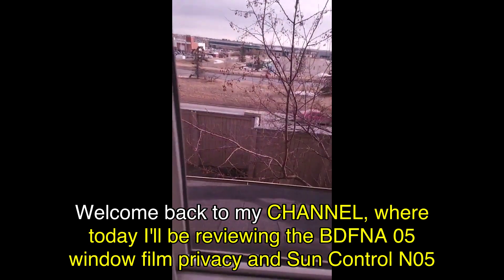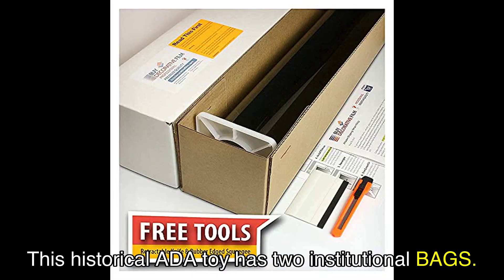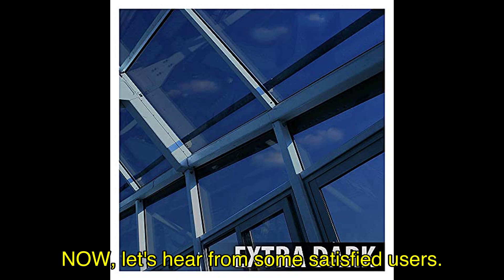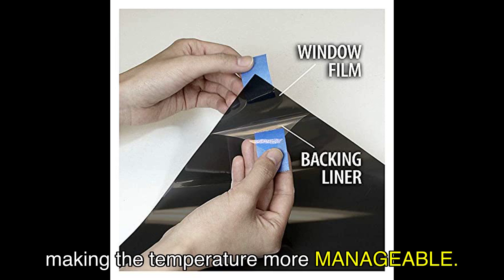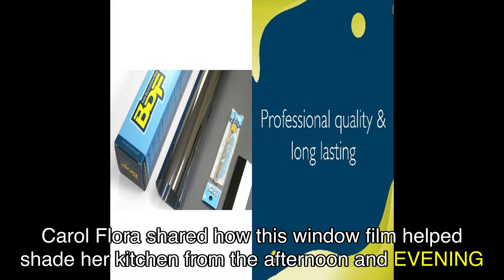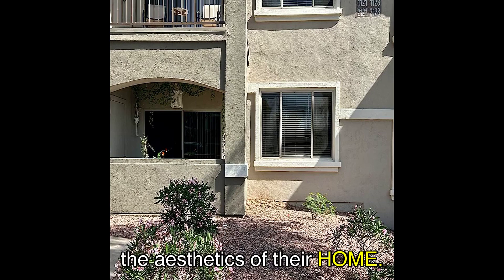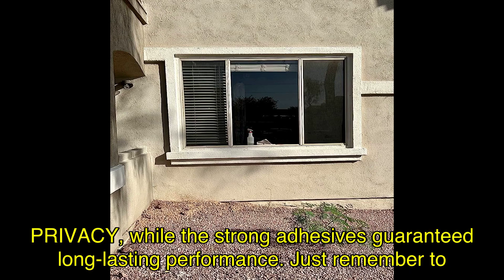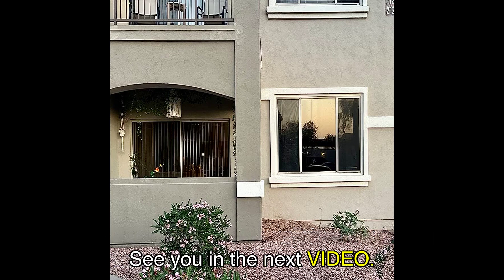BDF NA05 Window Film Privacy and Sun Control N05, Black (Very Dark) - 24in X 50ft Review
You can get this product in Amazon

Check out my review of the BDF NA05 Window Film Privacy and Sun Control N05, Black (Very Dark) - 24in X 50ft. This window film provides excellent daytime privacy and helps reduce cooling costs by blocking harmful solar rays. It's easy to install and comes with free tools and an installation guide.

0:00 Welcome back to my channel, where today I'll be reviewing the BDF NA05 Window Film Privacy and Sun Control N05. If you're looking for a solution to block out the heat and maintain your privacy, then this product might be just what you need. Stick around until the end of this video to find out why this window film is a game-changer.
1:00 Features of the BDF NA05 Window Film
2:00 Installation process and user testimonials
3:00 Customer reviews and ratings
3:30 Conclusion and call to action
4:00 Thank you for watching, and if you found this review helpful, don't forget to give this video a thumbs up and subscribe to my channel for more product reviews and recommendations. See you in the next video!